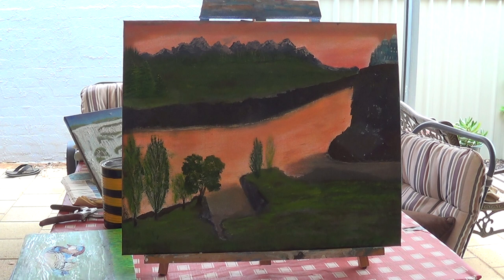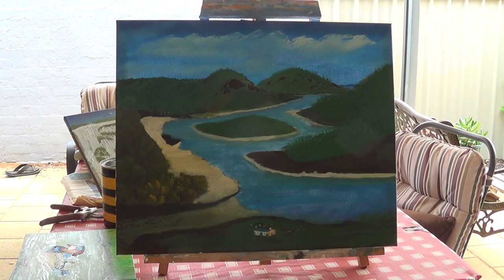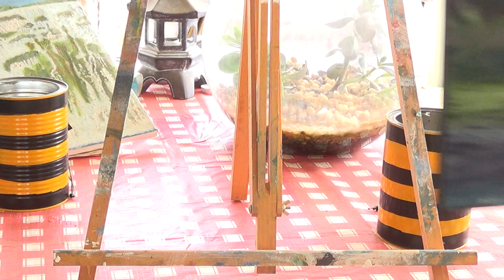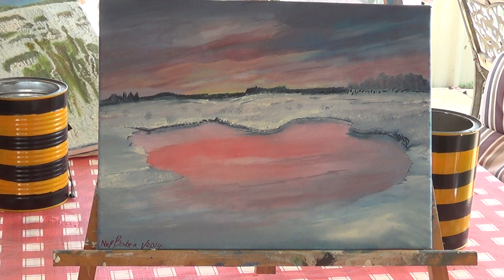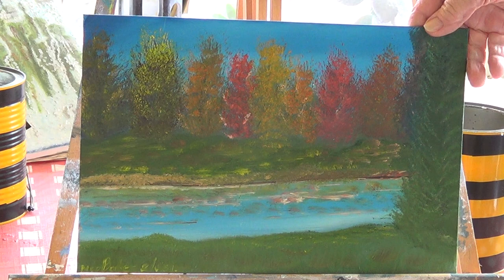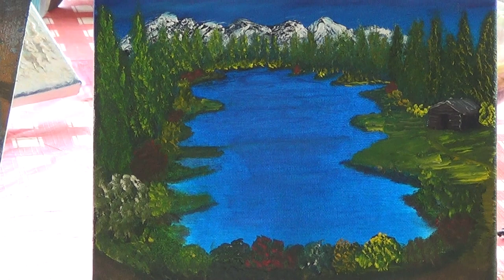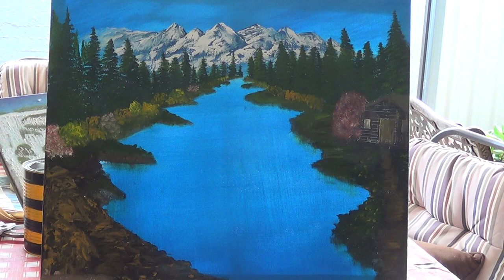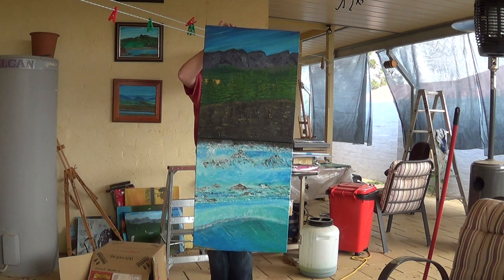41Ned Video First Painting In 2014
SOME of My First Painting In Dec 2013 and First 3 Months 2014
This year my plan is to do painting which I will show on You Tube and Gogole+ and Twitter and Will Do A Basic Painting for beginner 3 or 4 Times  Hope you enjoy and Please leave comments on my Paintings as well as the basic paintings Thanks for watching All the best Ned Baker